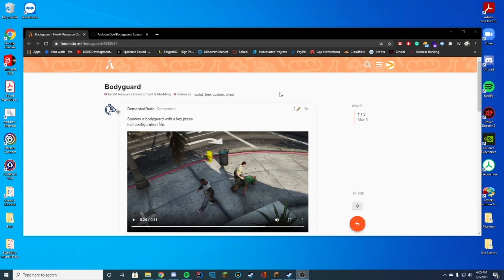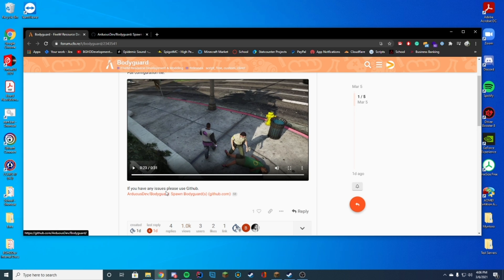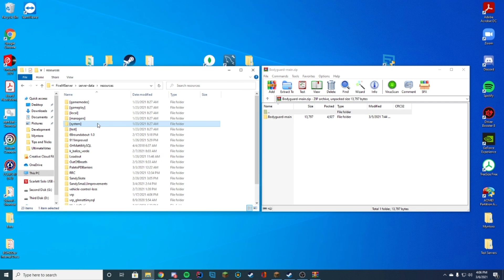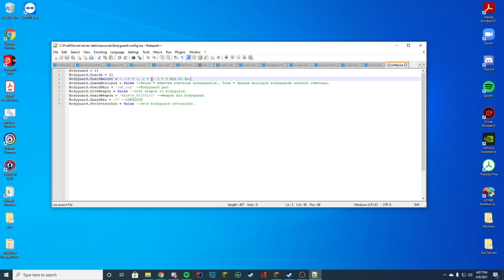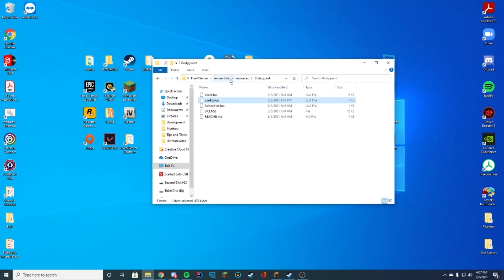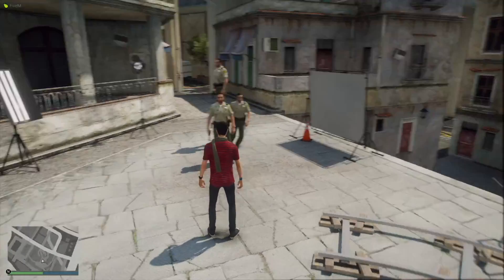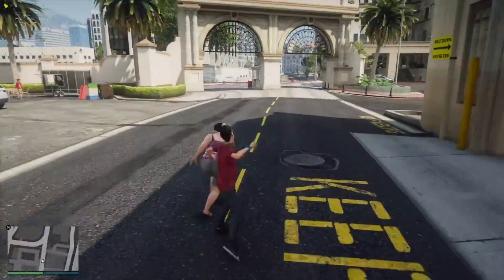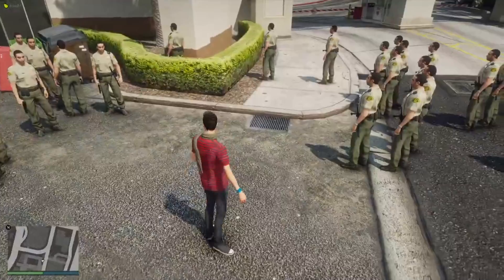Bodyguards - FiveM Resource Install/Overview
FiveM Resource install today! Check out the Bodyguard script!

Support Us!

Computer Specs:
Processor: Intel - Core i9-9900K
Graphics: RTX 3090 Founders Edition
Ram: 64GB DDR4 3200MHz
Storage: 1x 2TB M.2 SSD & 4 x 1TB SSD
Motherboard: ASUS ROG Maximus XI Hero (Wi-Fi)
Power Supply: Thermaltake Toughpower Grand RGB 1200W
Case: AI Crystal XL RGB V3 Full Tower

Other Specs:
Mic: Shure SM7B Cardioid Dynamic Microphone
Mixer: Focusrite Scarlett
Amplifier: CL-1 Cloudlifter
Editing Software: Adobe Premiere Pro
Thumbnail Software: Adobe Photoshop
Coding Program: IntelliJ Ultimate Edition
Keyboard: Razer Blackwidow V3 - Yellow Switches
Mouse: Razer Basilisk v2 Wired Gaming Mouse
Mouse Pad: Razer 3XL Desk/Mouse Pad